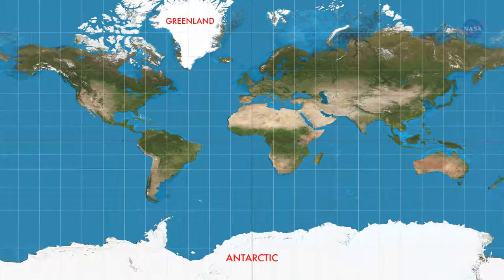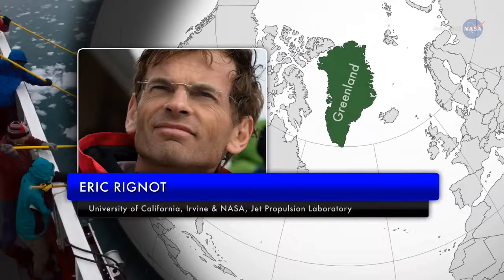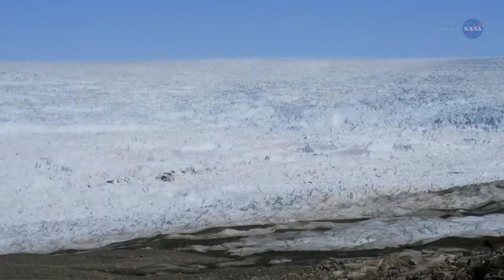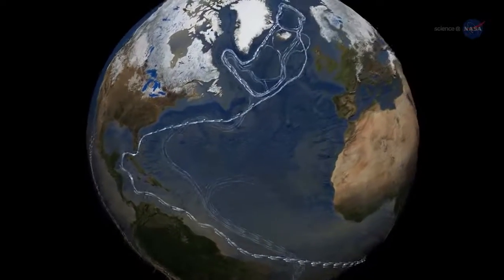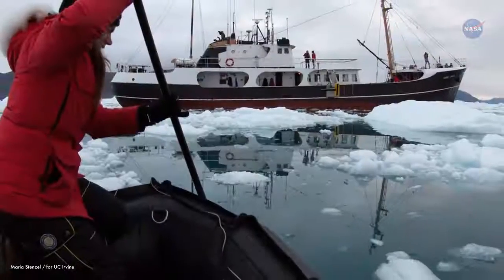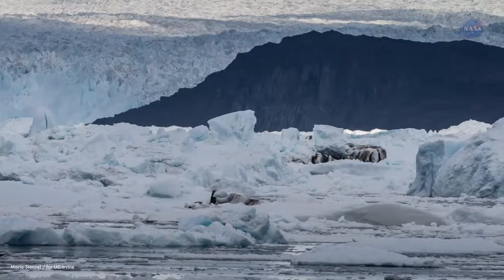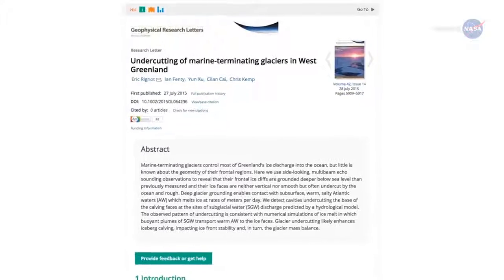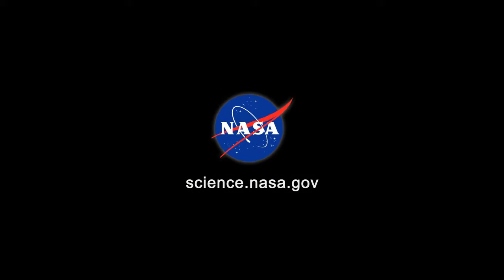ScienceCasts The Hidden Meltdown of Greenland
ScienceCasts: The Hidden Meltdown of greenland movie.
ScienceCasts: The Hidden Meltdown of greenland time.
ScienceCasts: The Hidden Meltdown of greenland full.
ScienceCasts: The Hidden Meltdown of greenland man.
ScienceCasts: The Hidden Meltdown greenland 2017.
ScienceCasts: The Hidden Meltdown of greenland people.
ScienceCasts: The Hidden Meltdown of greenland life.